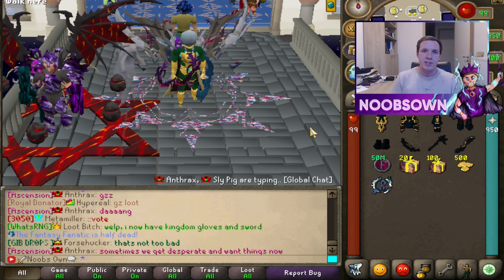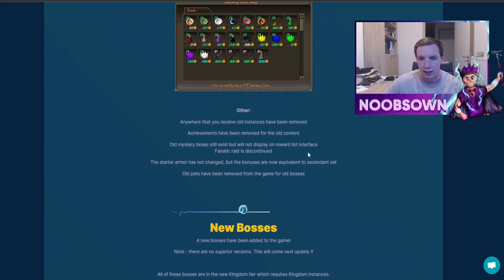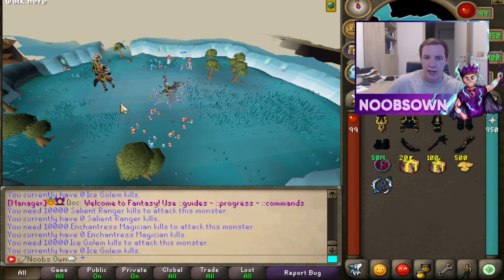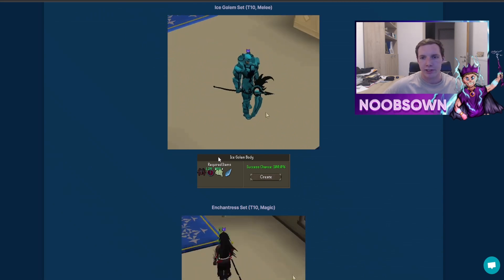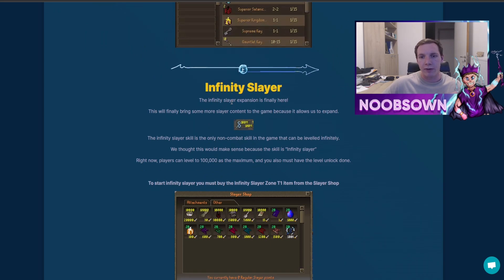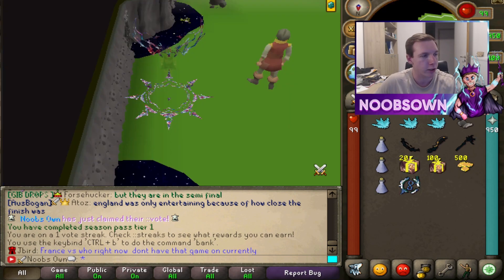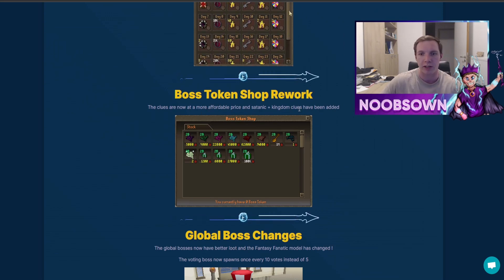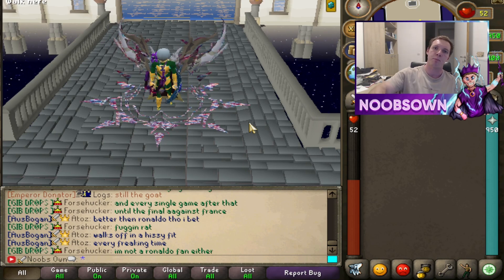THE BIGGEST UPDATE EVER *NEW Infinity Slayer* + Giveaway [Fantasy RSPS]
*Ignore*
JordanRSPS Sohan Sprad DidyScape ShieldsVids Dorfism Runescape Runescape Private Server RSPS OSRS Oldschool Runescape Rags to Riches ImaginePS PS Imagine Imagine PS New OSRS Server Big Huge Giveaway Insane Massive 317 Come Chill Check Out 617 518 RSPS Runescape Custom EP 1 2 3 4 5 BeastPK,Beast PK, 667 RSPS Dreamscape Dreamscape RSPS Dream Scape DS DSClient Dreamscape317 Indova Indova PS IndovaPS Indova RSPS noobs own divination Bethlehem Roatpkz Valius stargaze exora alora eradicationx azura kozaro xeros vitality bethlehem goldenscape mythicalps turmoil runepvp near reality catalyst tyras apollo celestial velheim immortal rythmx enchanta customscape janus imagineps mythos blitz inquisitor crystalps lunite ares simplicity runead warscape solak seers exiles rebirth equinox genesis Fantasy Enlight